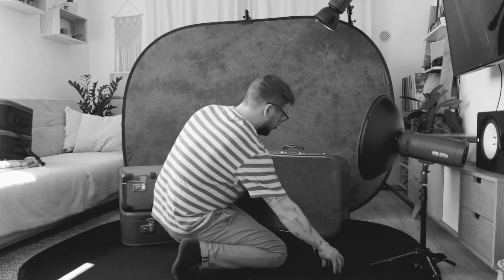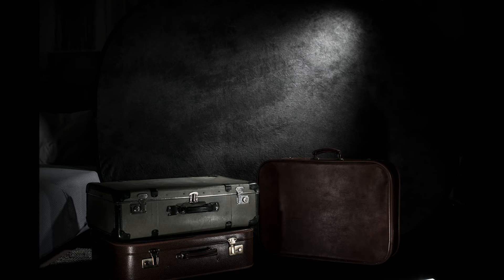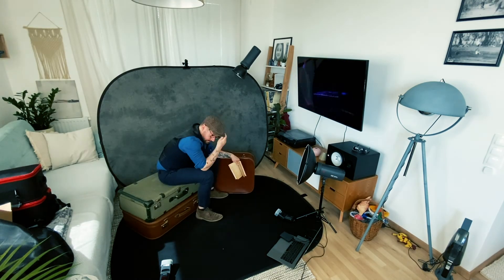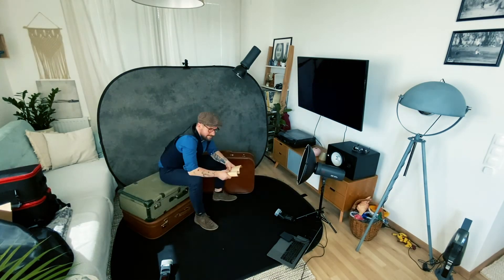one minute - shooting ideas - peaky blinders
ONE MINUTE...
...shooting ideas for every tiny home studio
is presenting inputs to put your amateur photography on the next level!

Equipment list:

Lense: Sigma 105mm 2,8
Strobes: Jinbei 600v

Speedlights: Neewer NW 565

Small Reflector: Rollei

Octabox: Jinbei 150cm/60“

Rectangular Soft Box: Jinbei

Strip Light: Walimex 25x150cm

Background: Walimex 145x200

5in1 reflector: Rollei

Reflector holding arm: Neewer

Cable remote release: Rollei

Light stands: Walimex Pro GN-806